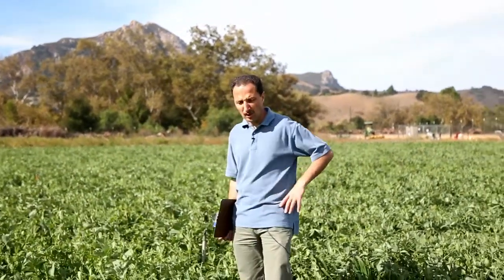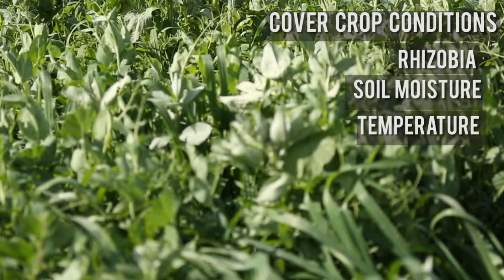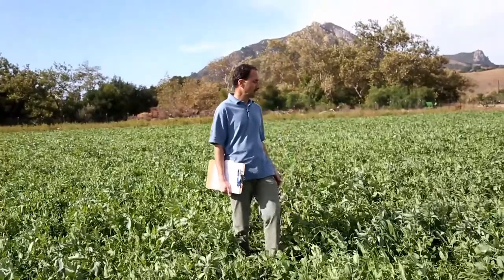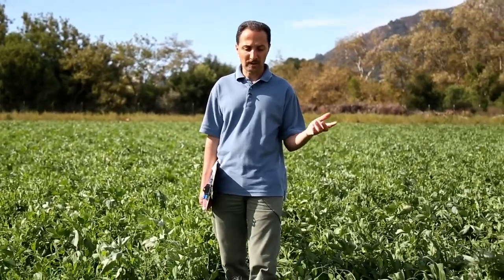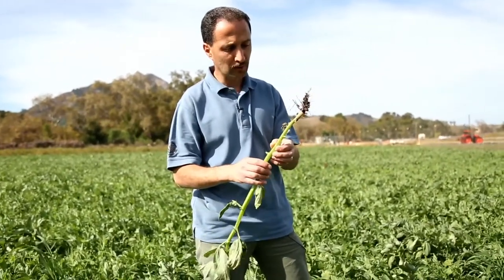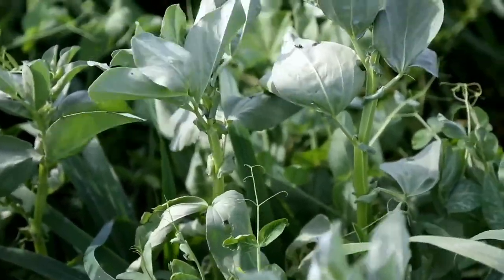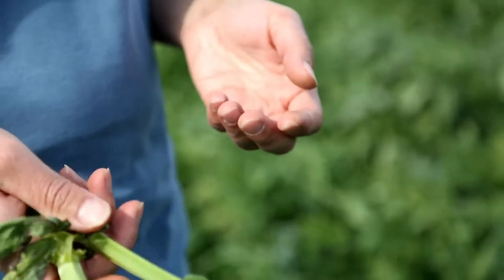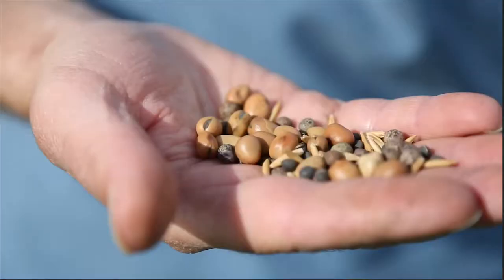Cover Cropping in Organic Systems